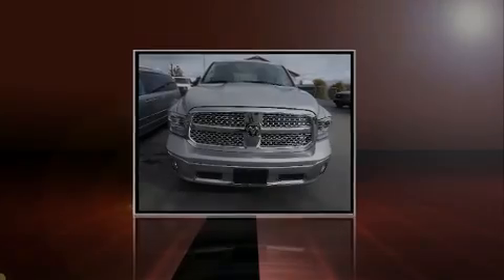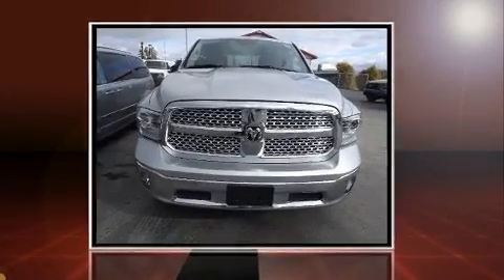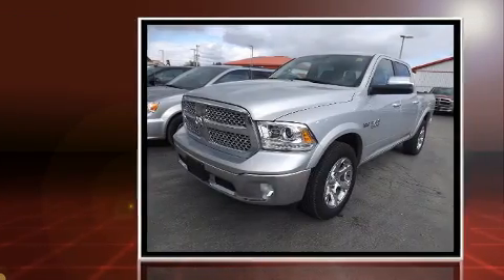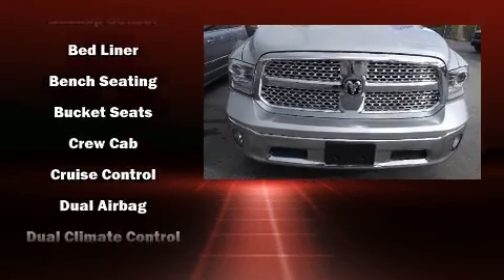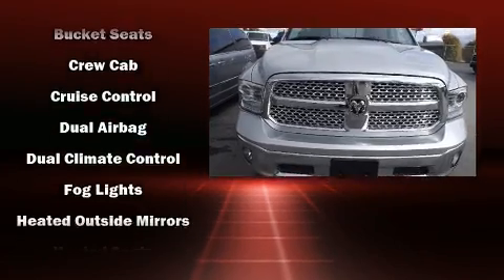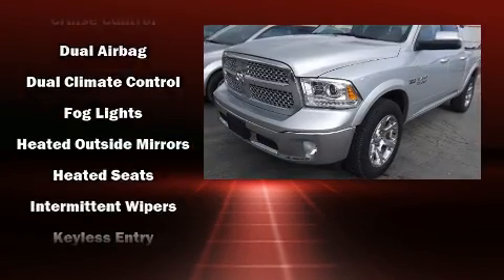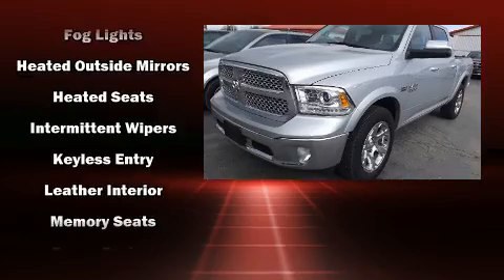2015 Ram 1500 LARAMIE 4X4 CREW CAB 5.7L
910 WALLACE AVE. N

Sensibility and practicality define the 2015 Ram 1500 Smooth gearshifts are achieved thanks to the powerful 8 cylinder engine, and for added security, dynamic Stability Control supplements the drivetrain. Four wheel drive allows you to go places you've only imagined. All of the following features are included: 1-touch window functionality, power front seats, a built-in garage door transmitter, heated and ventilated seats, remote keyless entry, cruise control, and seat memory. Features such as automatic climate control and leather upholstery prove that economical transportation does not need to be sparsely equipped. Power adjustable pedals allow the driver to optimize his or her driving position, enhancing visibility, comfort and safety. Audio features include an AM/FM radio, steering wheel mounted audio controls, and 10 speakers, providing excellent sound throughout the cabin. Safety equipment has been integrated throughout, including: head curtain airbags, front SIDE impact airbags, traction control, brake assist, a panic alarm, and 4 wheel disc brakes with ABS. You will have a pleasant shopping experience that is fun, informative, and never high pressured. Stop by our dealership or give us a call for more information.